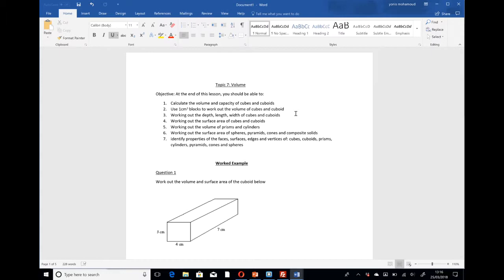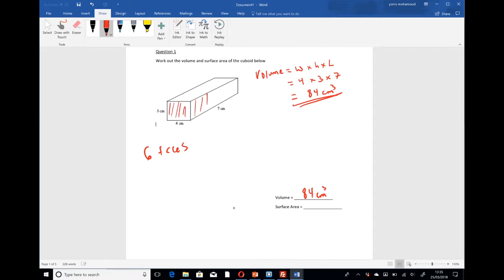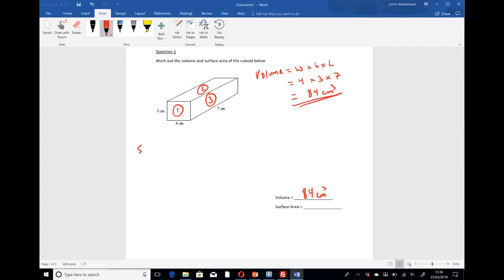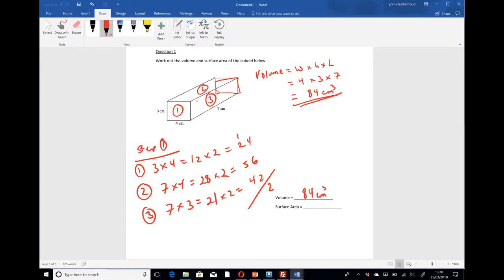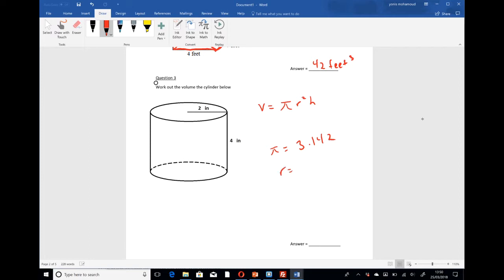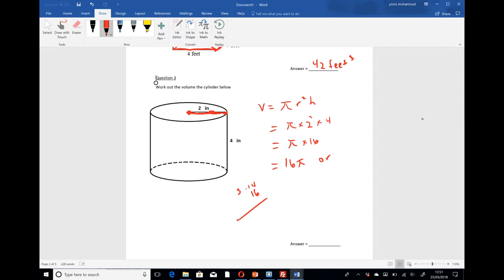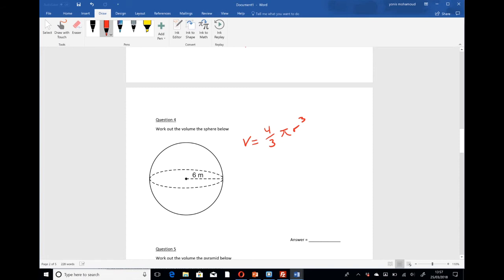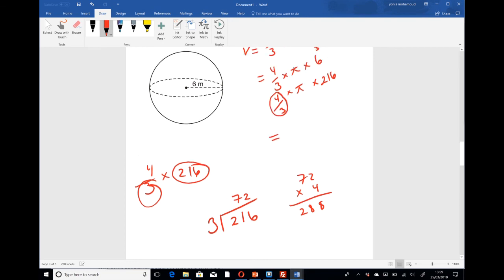Volume Part 1 of 2